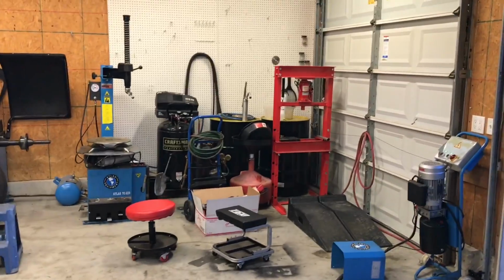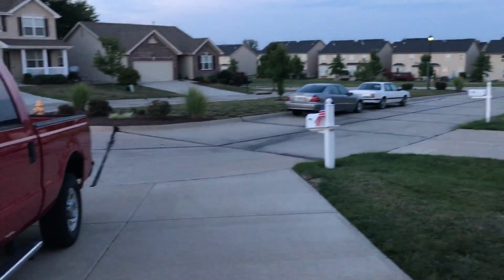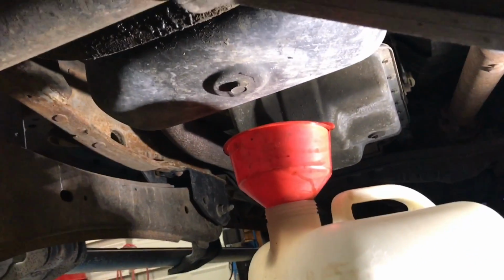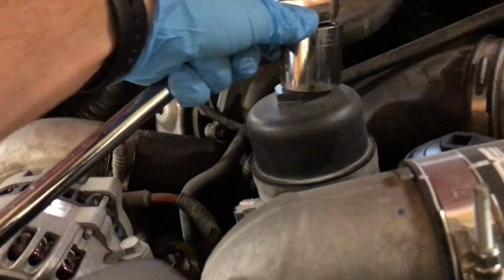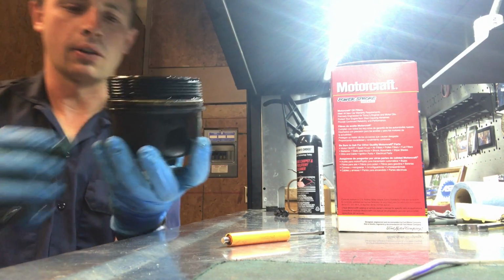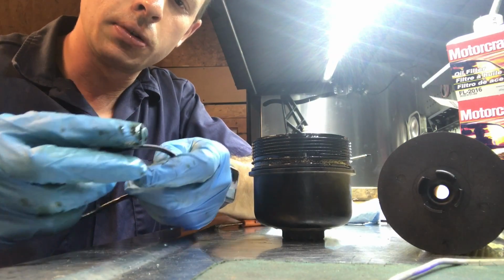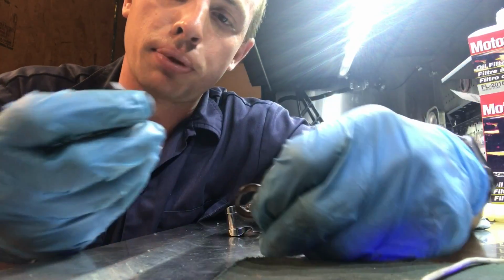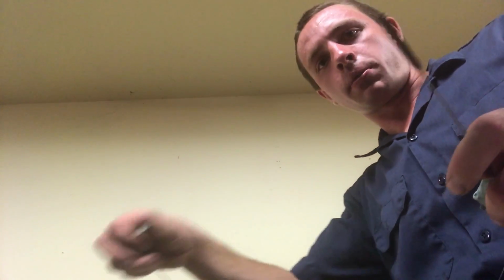NEW GARAGE!!! 6.0 Powerstroke Oil Change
Learn from my mistake and watch this video before changing the oil on your 6.0 Powerstroke! Thanks to EVERYONE in the comments who brought this to my attention!